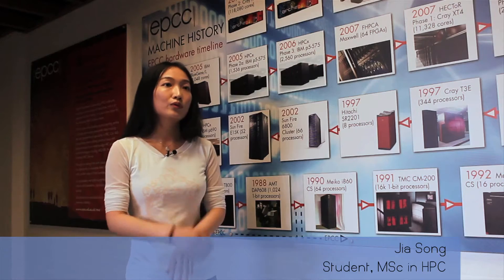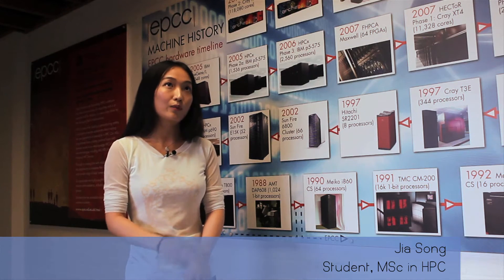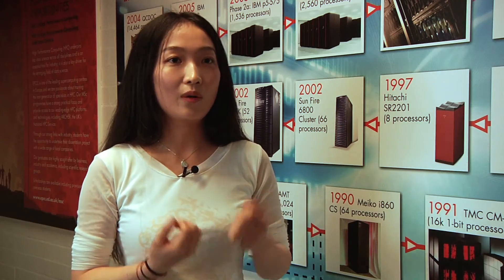Programmes and Courses - MSc Programmes in High Performance Computing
Alasdair, Pádraig, Raluca and Jia are all recent graduates from the MSc programmes in High Performance Computing at the University of Edinburgh.
In this film, they will tell you what they like about studying on the MSc programmes and what they have learned from the MSc. They also talk about how they are taught, the student life and what support and facilities are available.